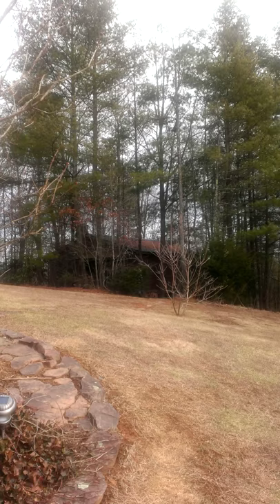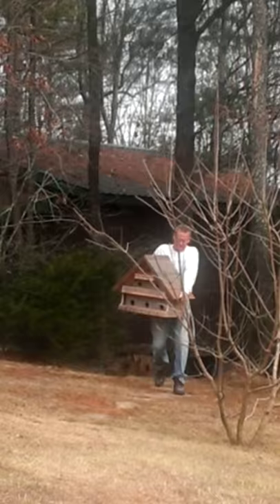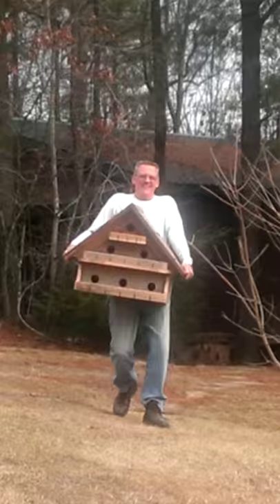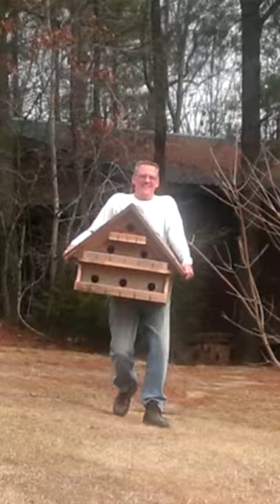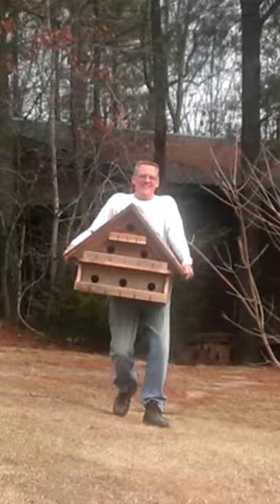Tom's PURPLE MARTIN HOUSE